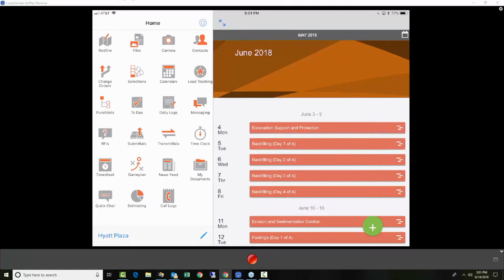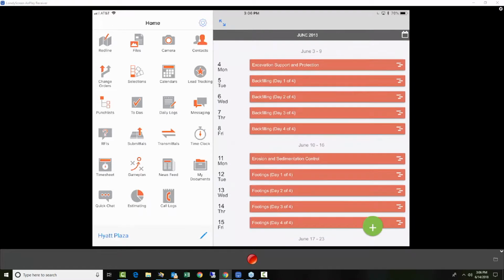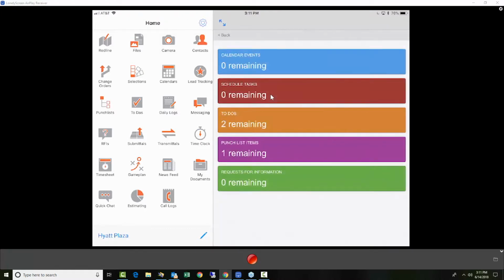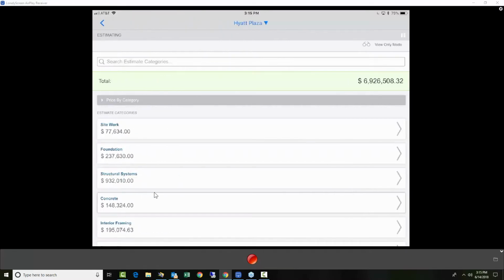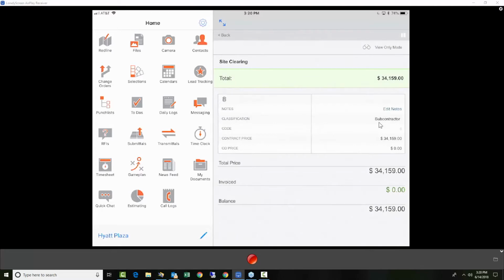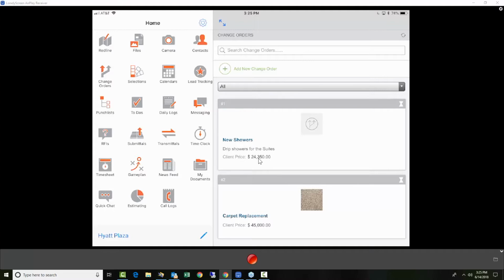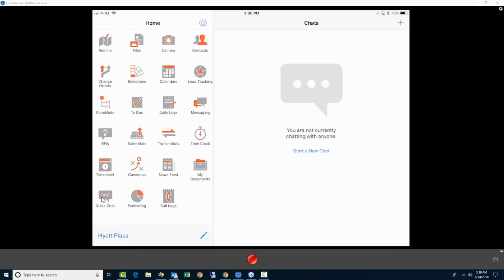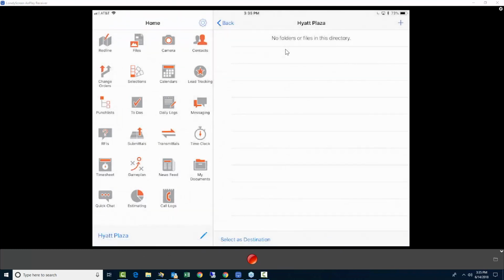ConstructionOnline Mobile Webinar